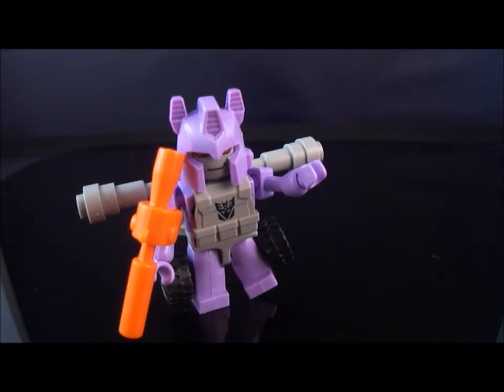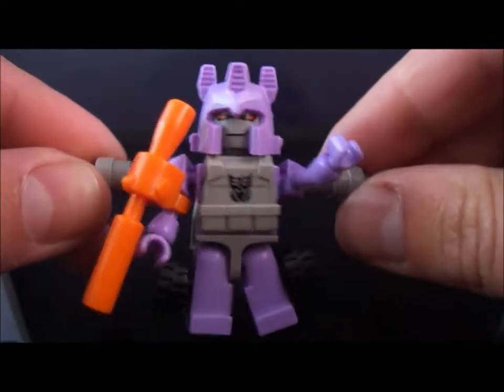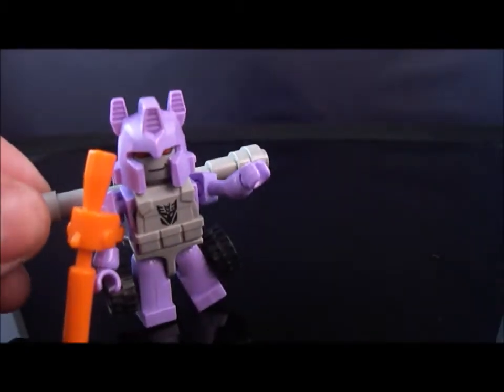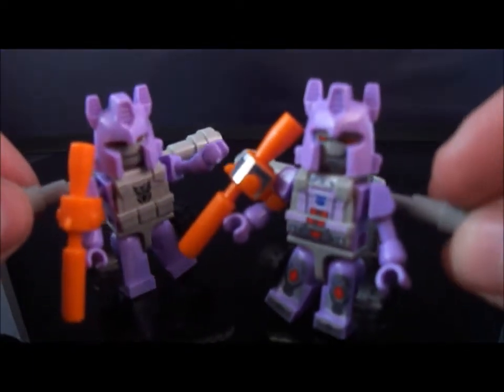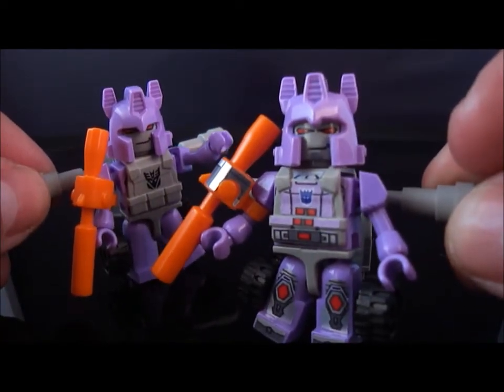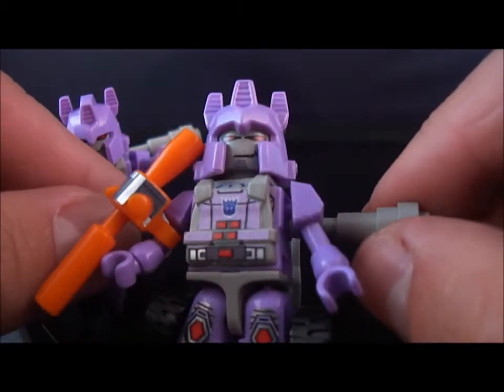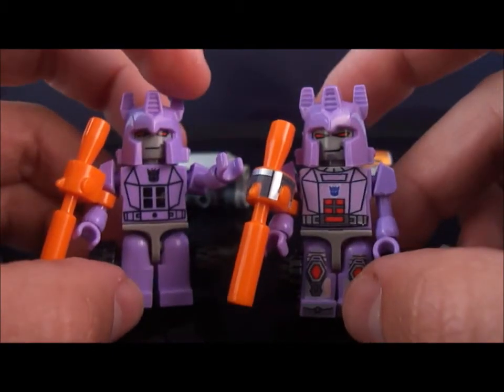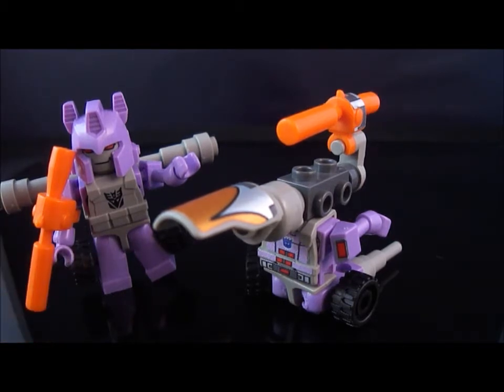Reprolabels Transformers KreO Galvatron // Upgrade Review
Transformers Kreo Galvatron Reprolabels

Cuteness gets a make-over Kre-O Galvatron is recreated once more in Toyhax image, a small but incredibly brilliant set for the ultimate evil of the universe... in the smallest way possible.

Be sure check out other great Transformers content on the Antronus Nexus channel & check back to Transformers Music Nexus every week for more classic Transformers Soundtracks

(All Music/Graphic content is property of Johnny Douglas & Robert J. Walsh/Hasbro/takara/ Sony)

*I do not Monetize or make any profit from this video.
*All content of this graphics/video is owned and property of Hasbro, Hasbro Studio, Sony, Vince Dicola, Tomy Takara Robert J Walsh and any other parties involved in its making of this series.

(Music content is property of Moby & EMI records)